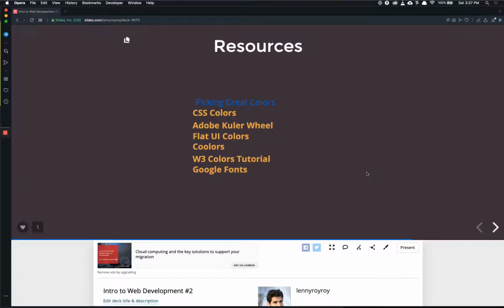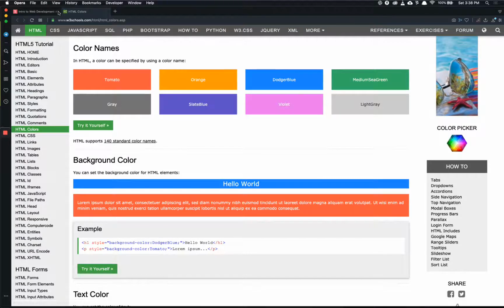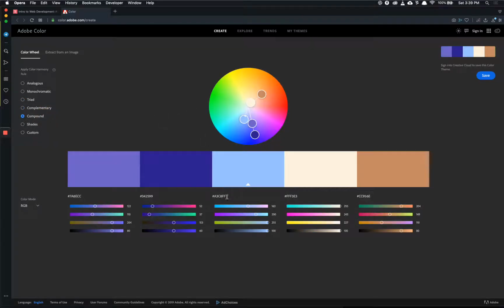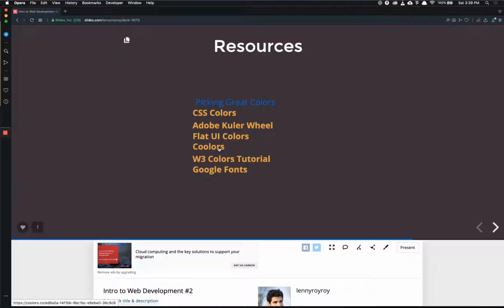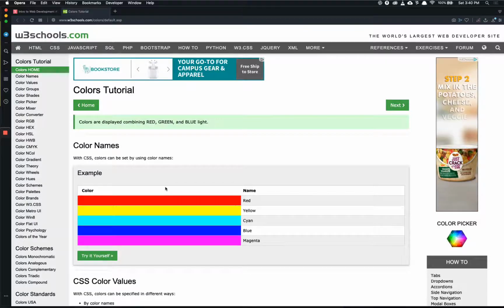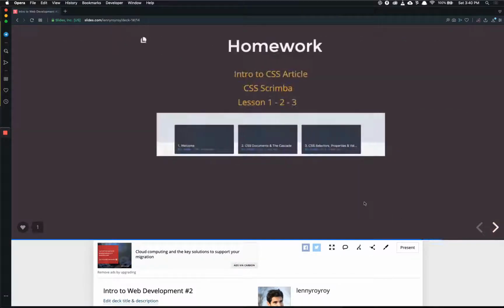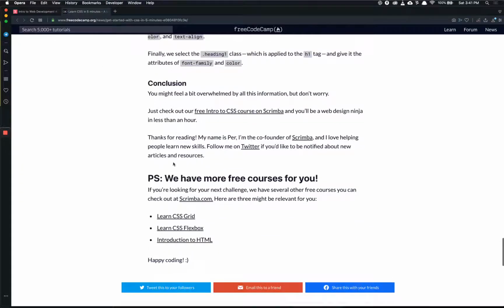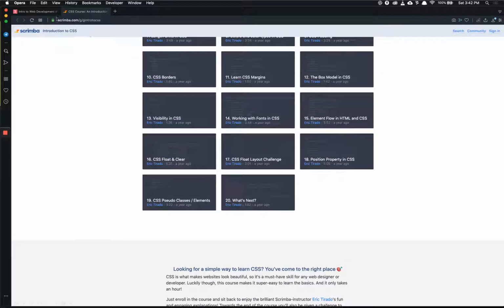The Basics: #16 CSS Resources & Extras